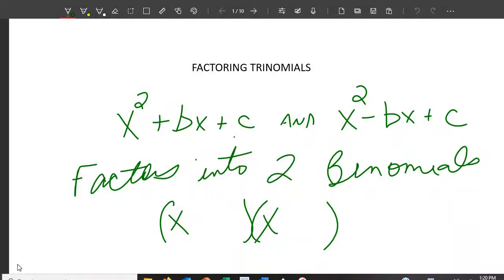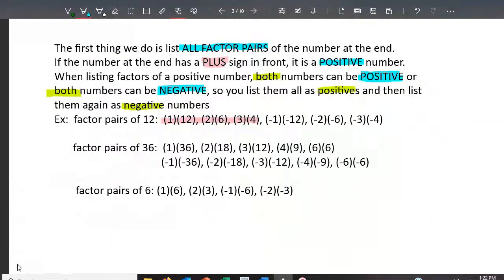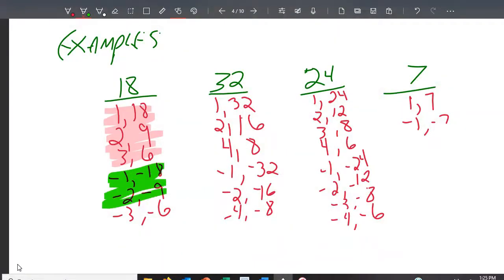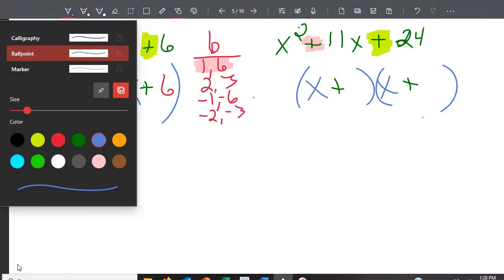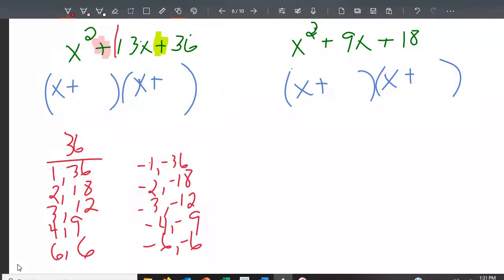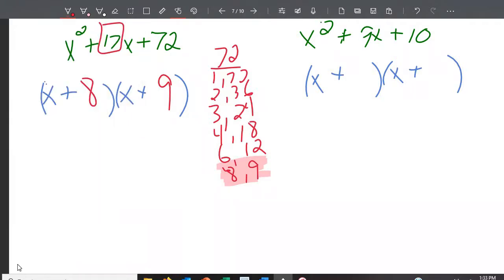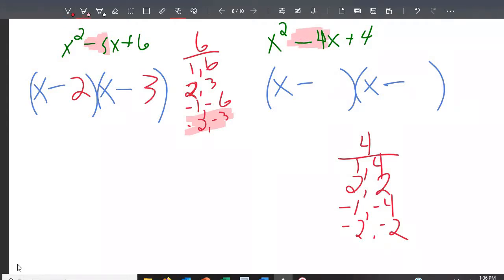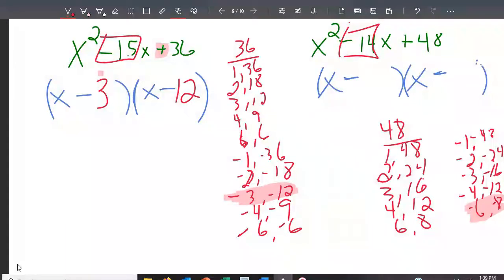FACTORING TRIMONIALS LEADING COEFFICIENT EQUAL TO 1 WITH ADDITION SIGN AT END